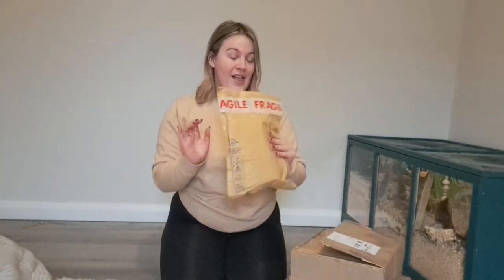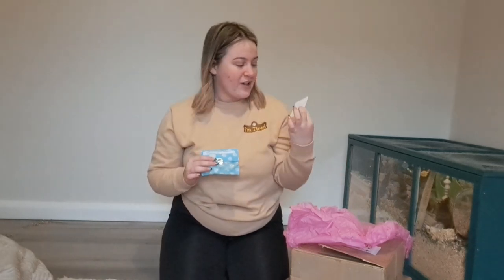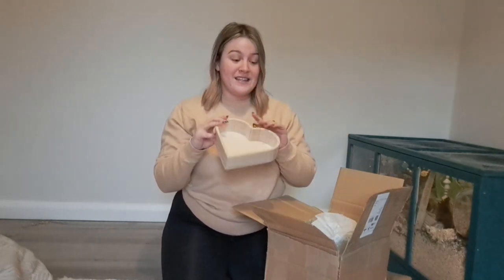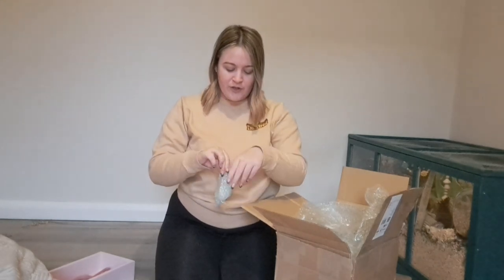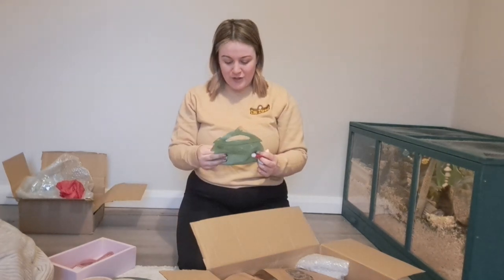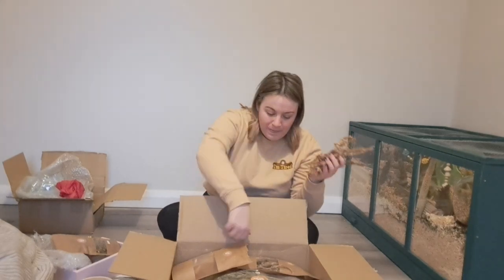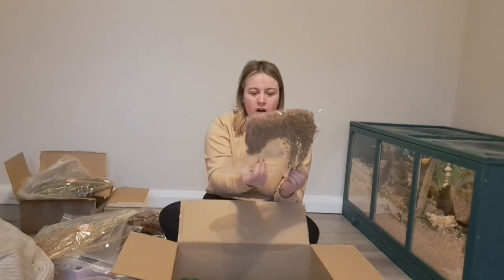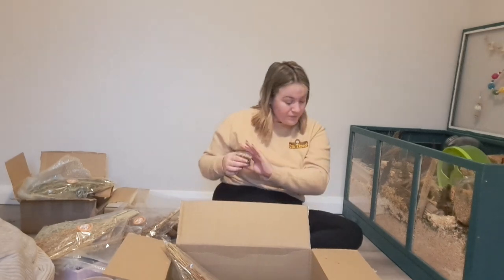HAMSTER PRODUCT UNBOXING | let's unbox some packages from small businesses!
Hello my lovelies, thank you for stopping by!

I needed a good restock of some of the hamsters favourite things and thought I'd sit down and unbox them with you guys 🤍

Products featured in this video:

hanging toy-

dig boxes-

sprays -

💸 DISCOUNTS 💸

Amazon Wishlist:

Editor - VN Video Editor app

Please everyone follow this link to sign the petition to finally ban the sale of small animal enclosures that do not meet specified standards.

I would like new legislation to prevent the sale of unsuitable animal enclosures which are currently available to pet owners.
The Government should set minimum enclosure sizes for small animals in domestic settings, and ban the sale of enclosures that do not meet these standards.

Your support means the world to me and I hope you enjoy this weeks video!